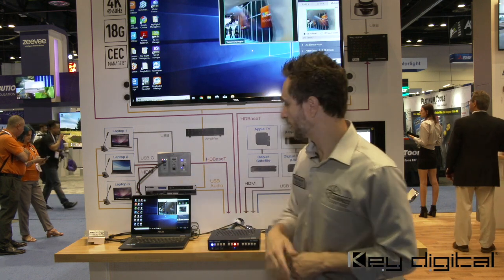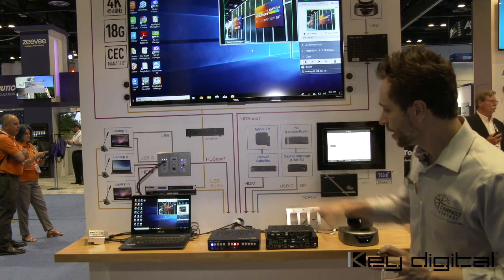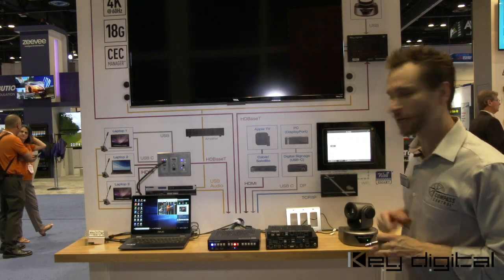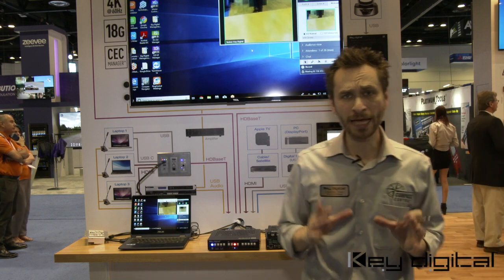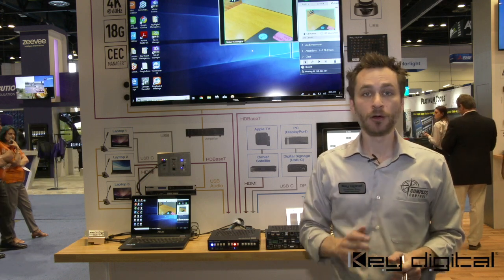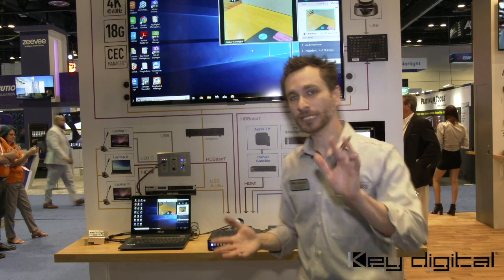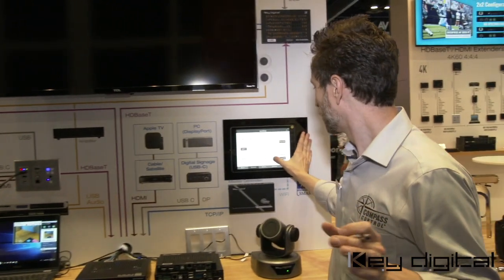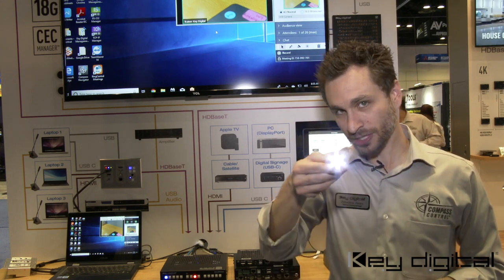Infocomm 2019 Day 1: Presentation Solution Product Category